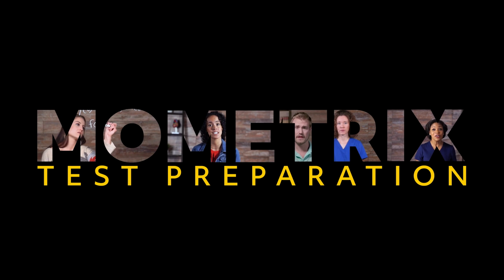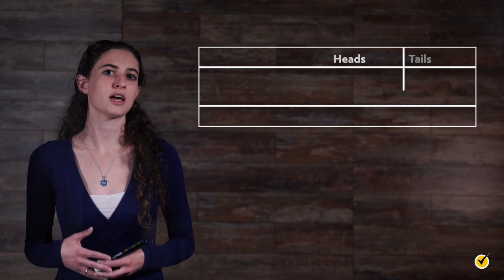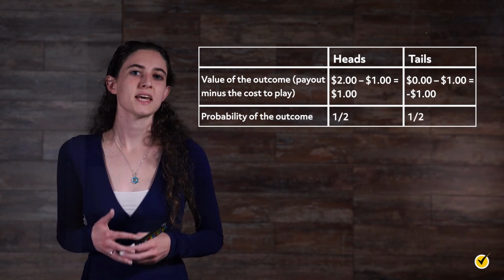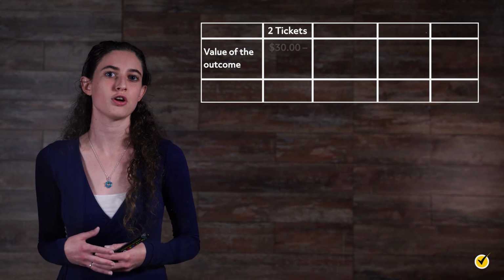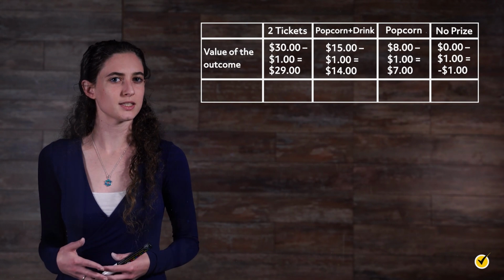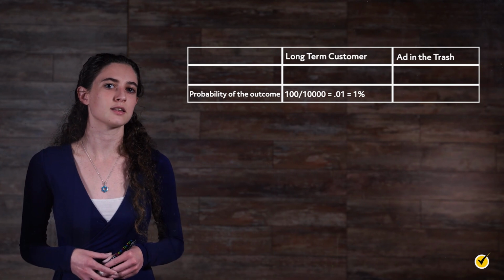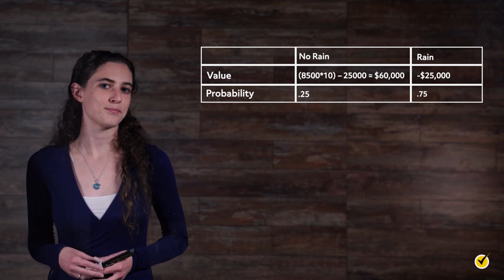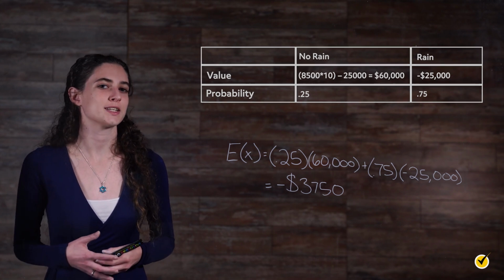Expected Value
Hello and welcome to this video about expected value! In this video, we will explore what expected value is and how it can be used. Expected value is an application of probability that is typically used to help people make decisions about the viability of risks, most often financial risks. The big idea is to multiply the probability of each potential outcome of an event by the value of that outcome and add all the results together in order to make a more informed decision.